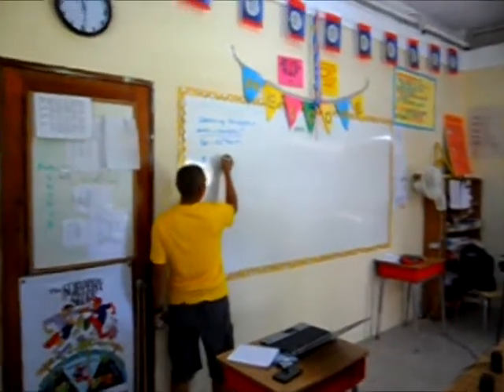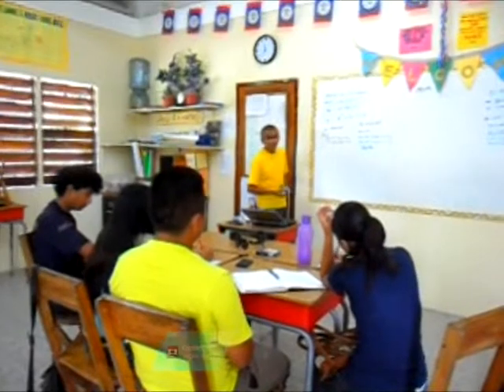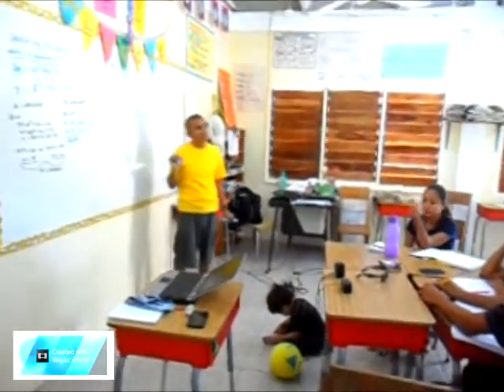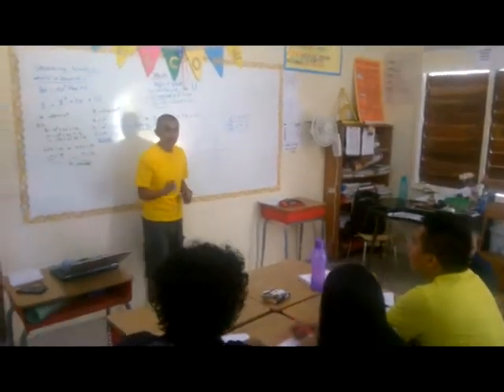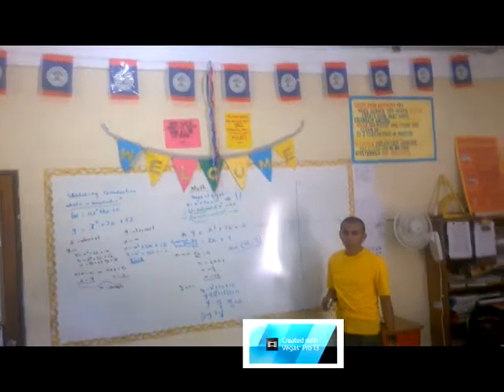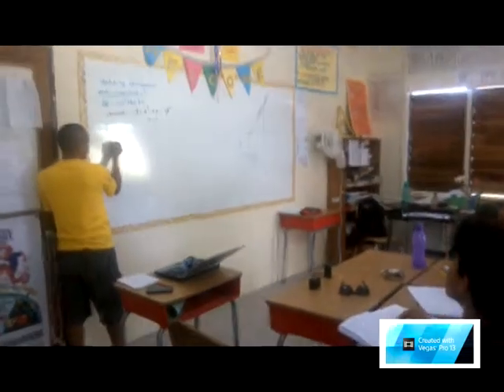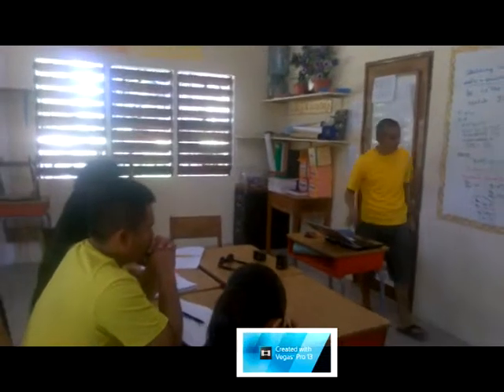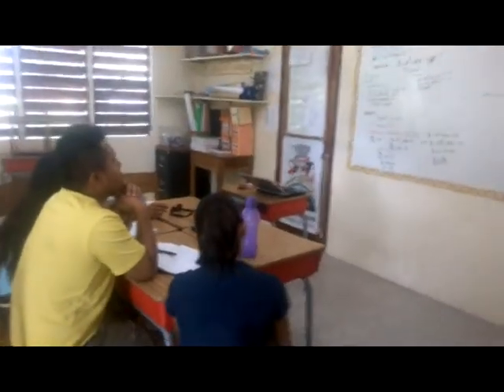inquiry based learning luis